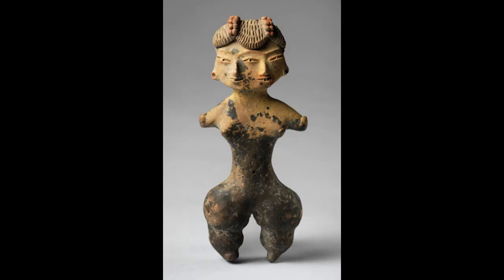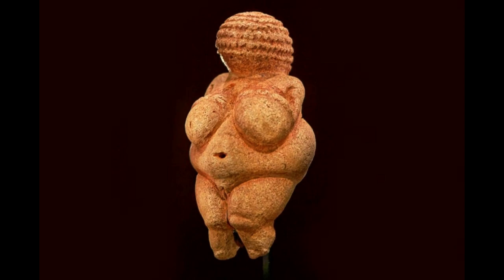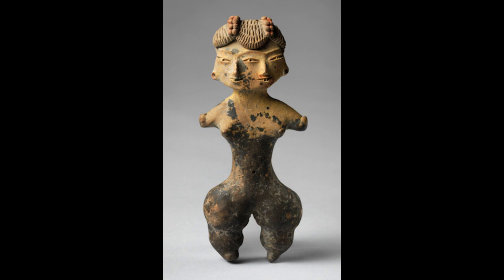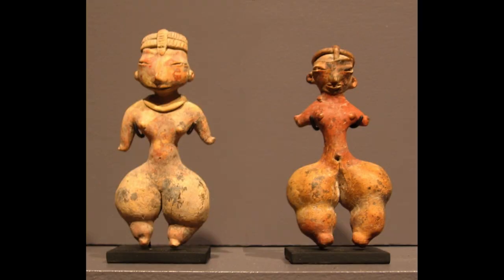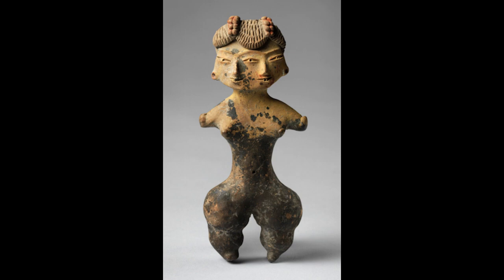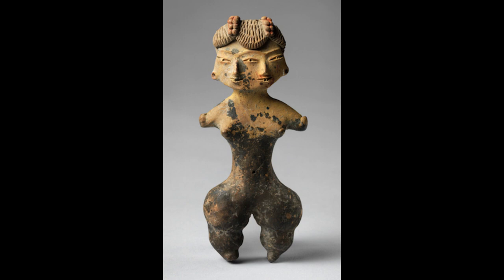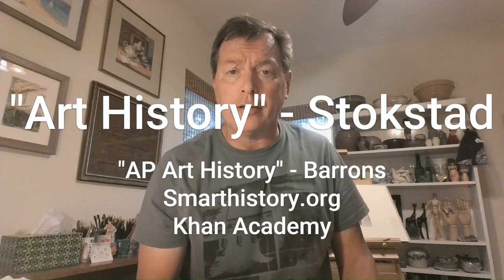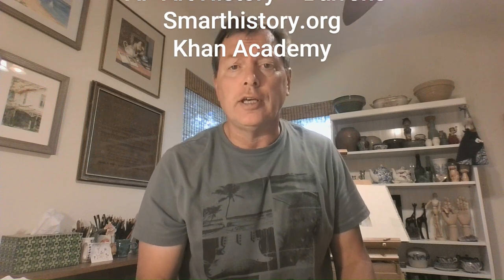AP Art History Unit 1 Mesoamerica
Lecture for AP Art History Unit 1 Prehistory art in Mesoamerica with a focus on the Tlatlico Female Figurine